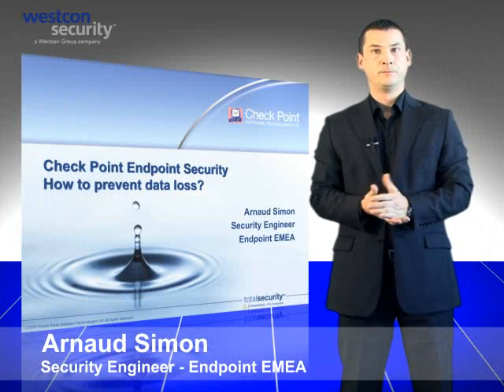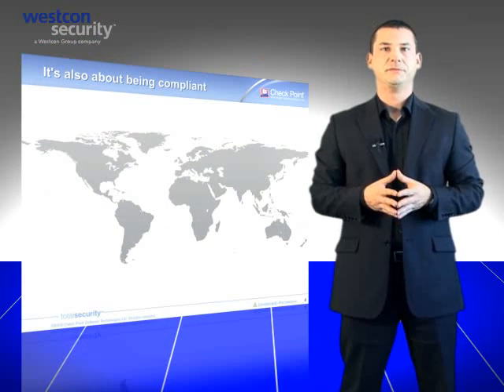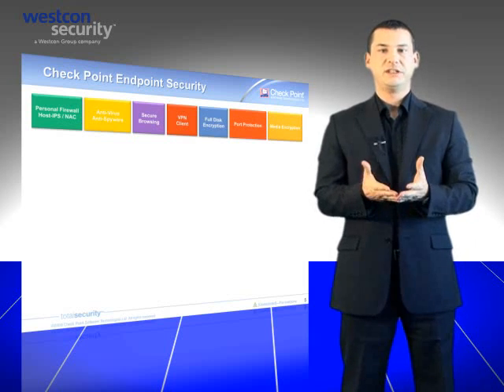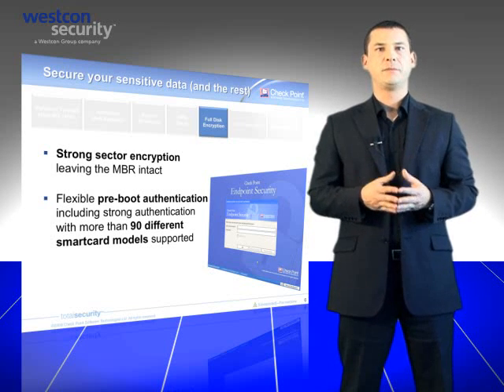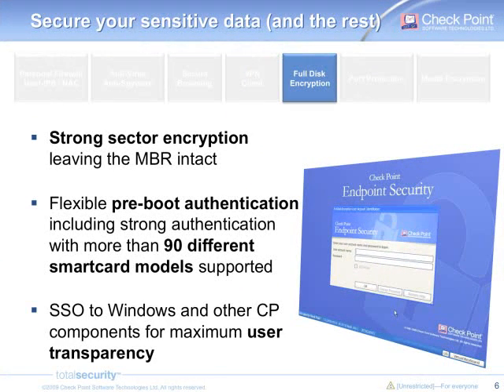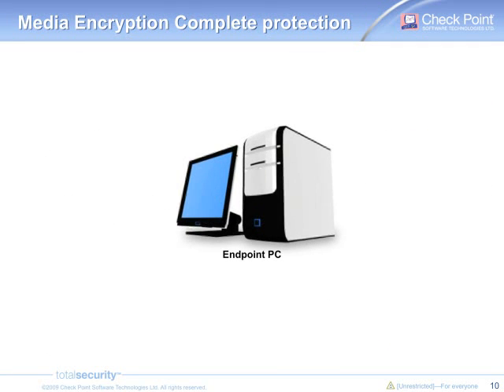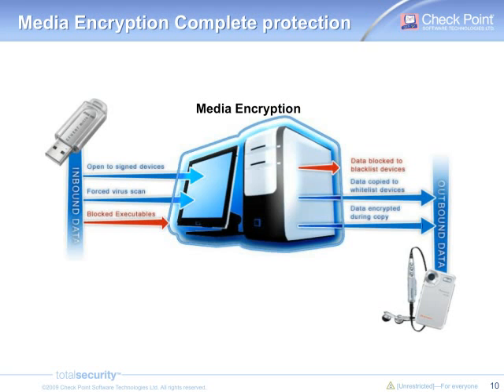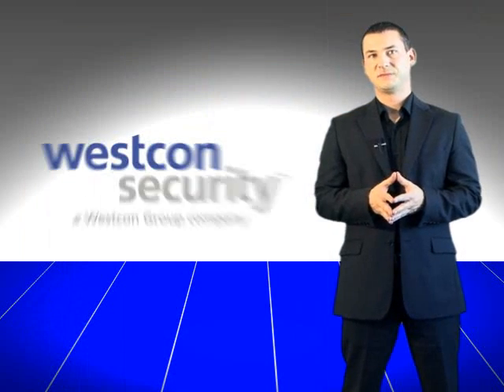Check Point Endpoint Security : how to prevent Data Loss?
Check Point Endpoint Security : how to prevent Data Loss - Arnaud Simon, Security Engineer Endpoint EMEA